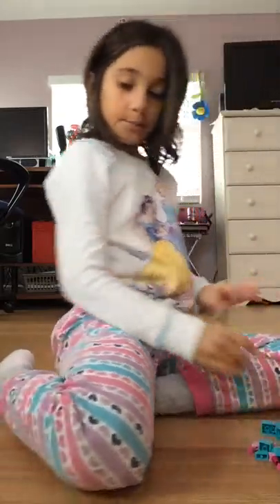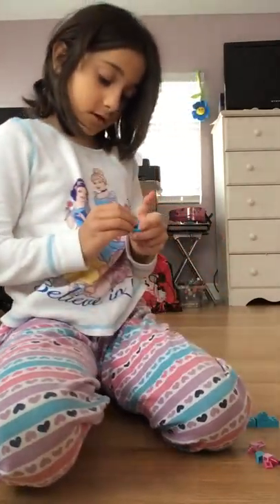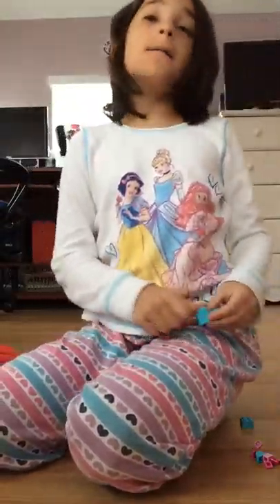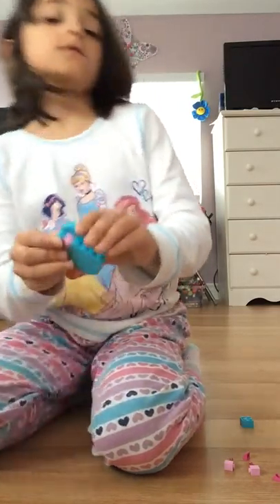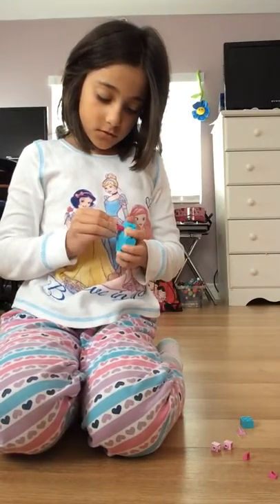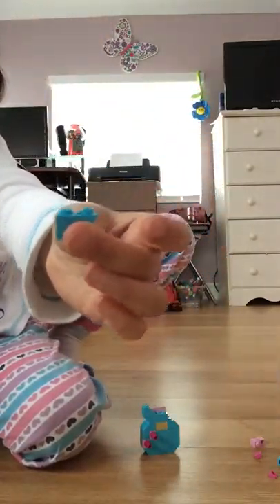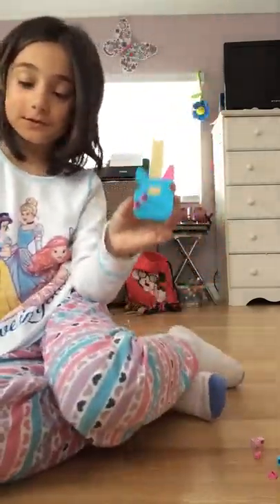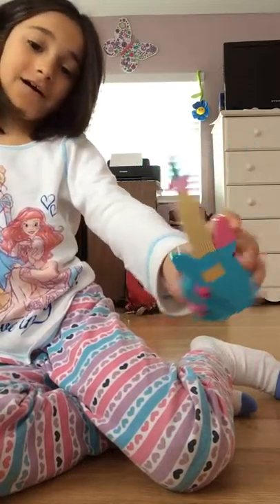Building a Lego guitar